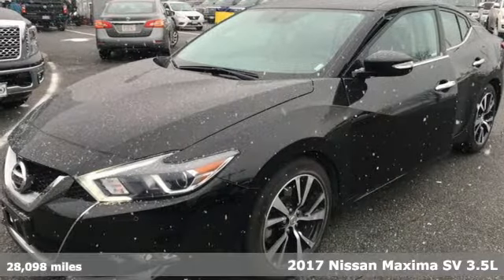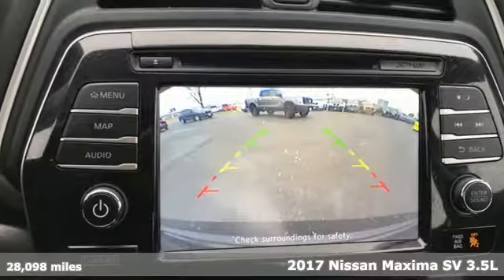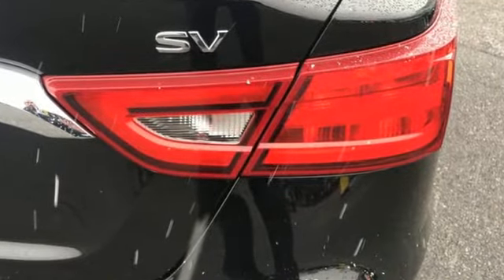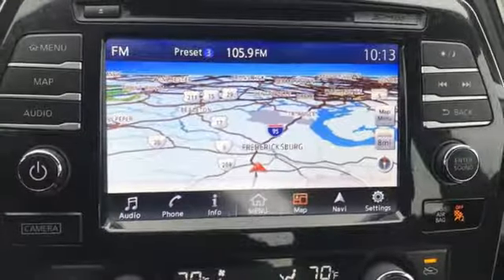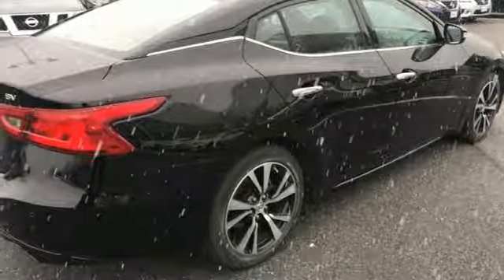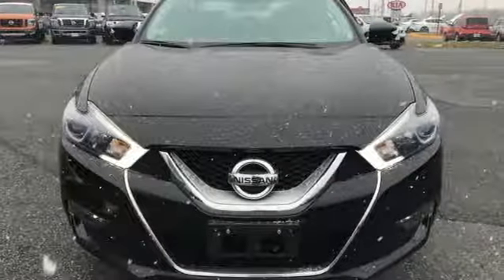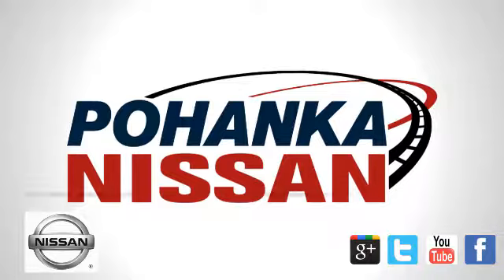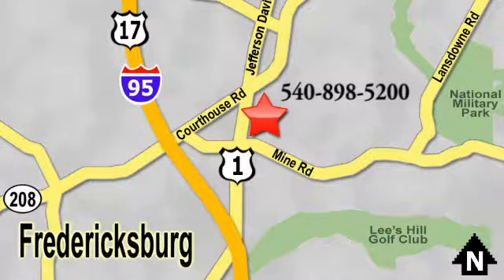Used 2017 Nissan Maxima Richmond VA Fredericksburg, VA 18X195 - SOLD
Year: 2017
Make: Nissan
Model: Maxima
Trim: 3.5 SV
Engine: 3.5L V6 DOHC 24V
Transmission: CVT
Color: Black
Interior: charcoal
Mileage: 28098
Stock #: 18X195
VIN: 1N4AA6AP1HC443726
CARFAX One-Owner. Clean CARFAX. Certified. Super Black 2017 Nissan Maxima 3.5 SV FWD CVT 3.5L V6 DOHC 24VbrbrRecent Arrival! Odometer is 8681 miles below market average! 21/30 City/Highway MPGbrbrNissan Certified Pre-Owned Details:brbr * 167 Point Inspectionbr * Includes Car Rental and Trip Interruption Reimbursementbr * Limited Warranty: 84 Month/100,000 Mile (whichever comes first) from original in-service datebr * Transferable Warranty (between private parties)br * Roadside Assistancebr * Vehicle Historybr * Warranty Deductible: $50brbrAwards:br * 2017 KBB.com Best Resale Value AwardsbrWe make every effort to provide accurate information, please verify options and price before purchase, Pohanka is not responsible for errors or omissions. All vehicles subject to prior sale. Quoted price available on in-stock units only. All prices are exclusive internet prices only. Financing is subject to approved credit through designated lender. Price plus tax, tags, and dealer processing fee of $699.

Address:
5200 Jefferson Davis Hwy